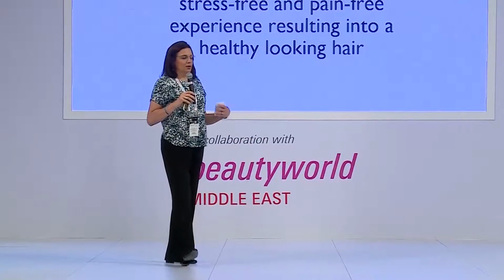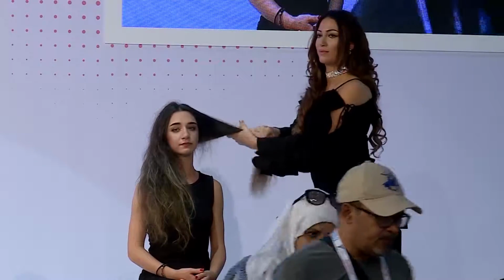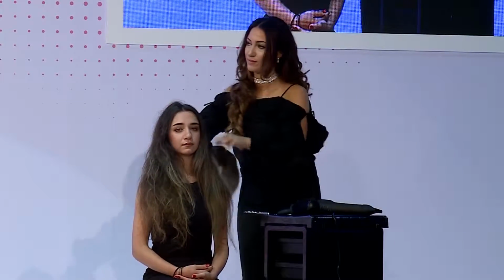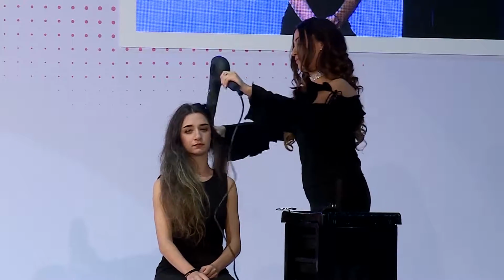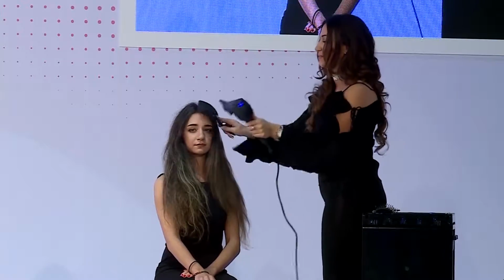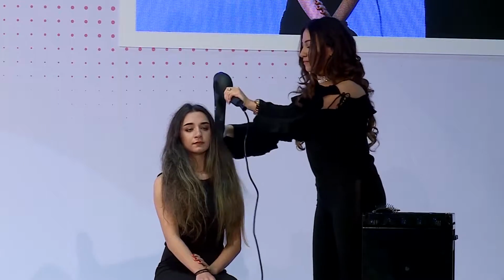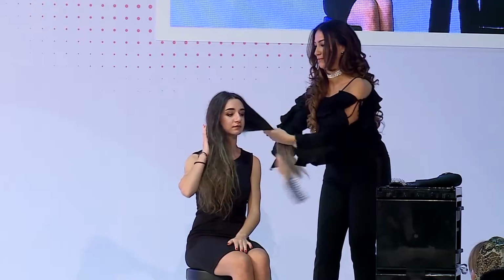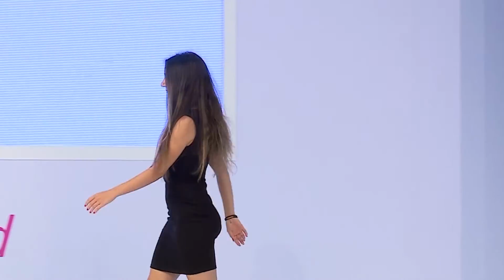WET BRUSH PRO on Nazih Centre Stage at BWM 2018!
Wet Brush show on Nazih Centre stage  at Beauty world Middle East 2018!